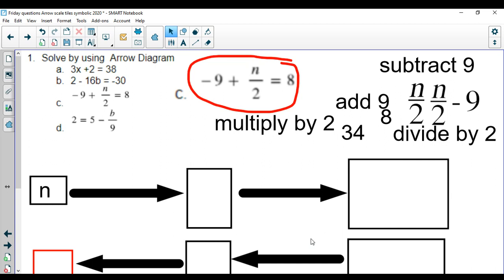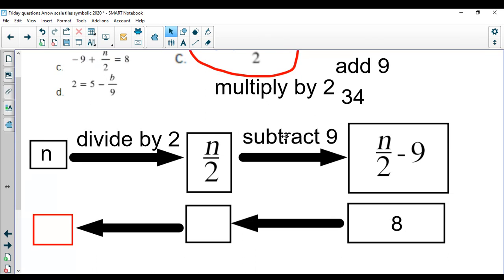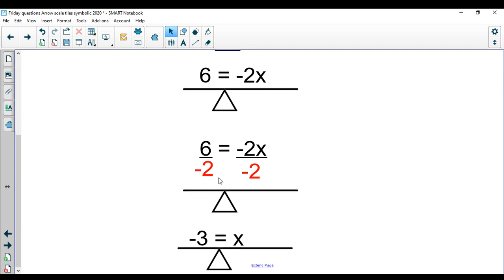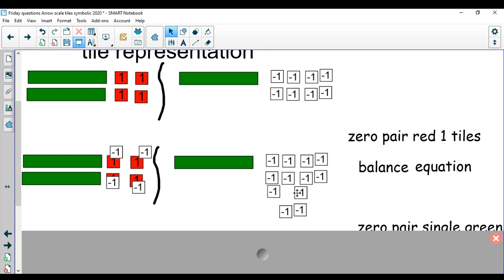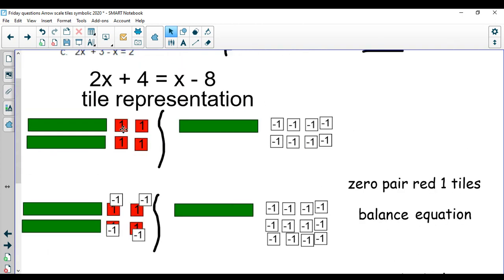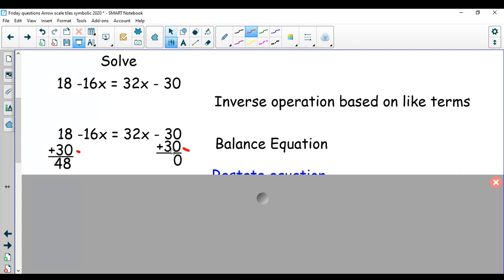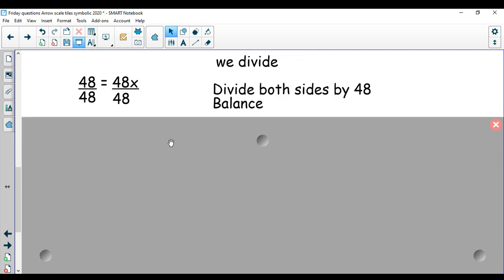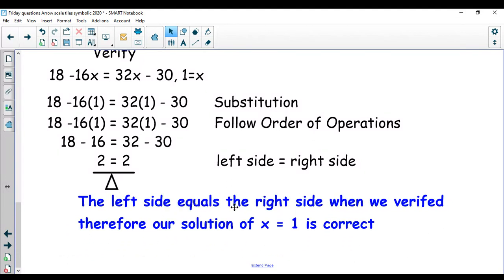Algebra Questions (Friday Examples)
Examples of Algebra questions for Friday April 24th